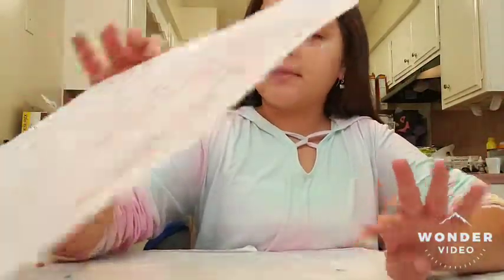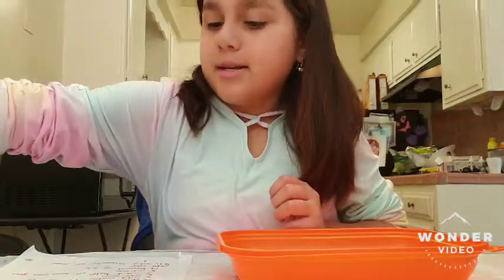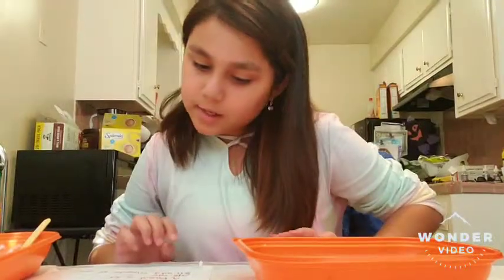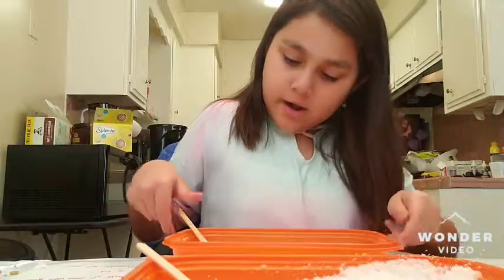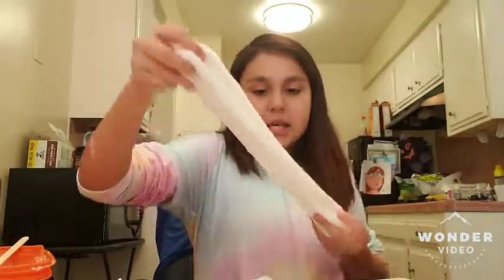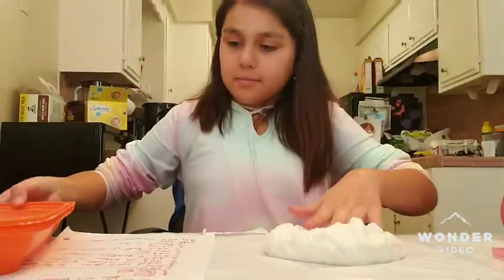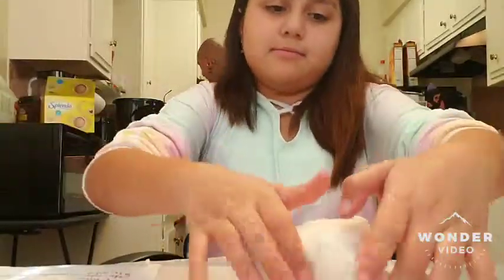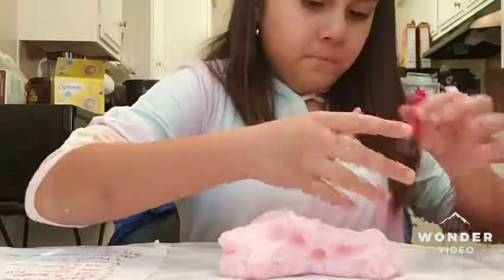DIY Cloud Slime!!!!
SO AWSOME!